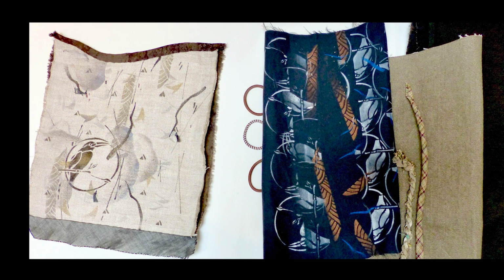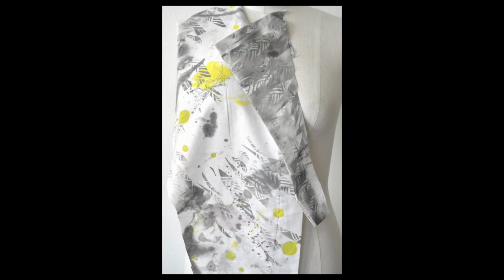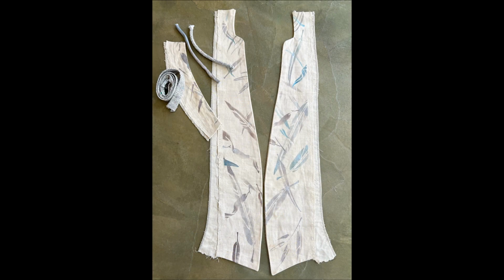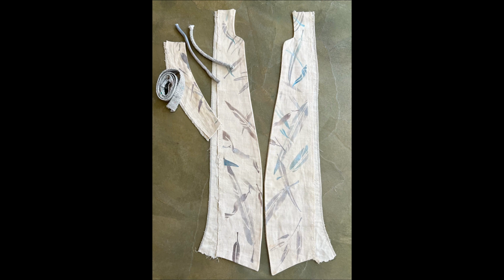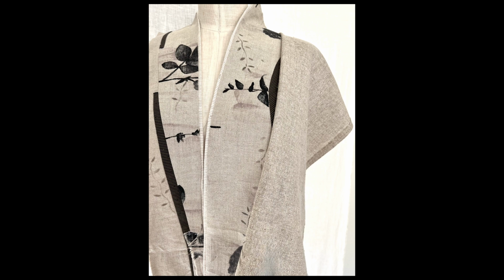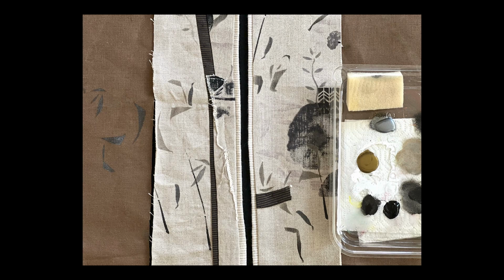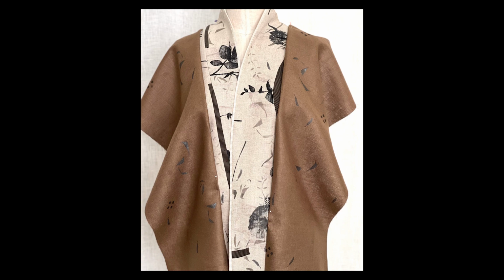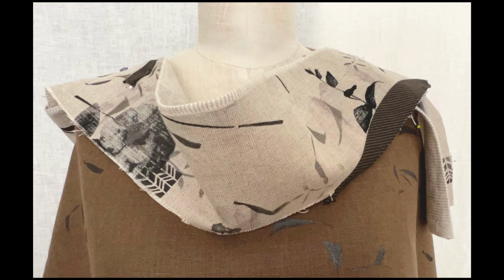THE PARTS DEPTARTMENT!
Diane shows how to create a "something",  from scraps and abandon projects. Join the process!

LINKS

You may also be interested in Diane's Streaming videos:

DRAWING ON FABRIC : FINDING THE ARTIST IN YOU

SURFACE DESIGN WITH STENCILS